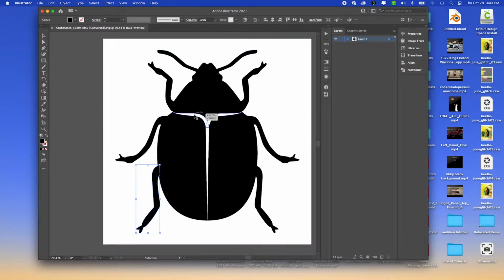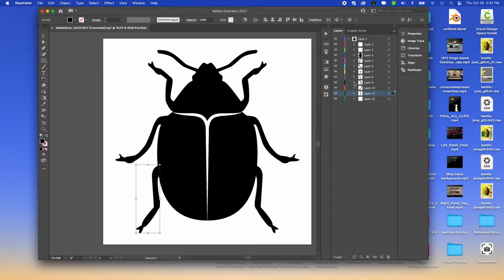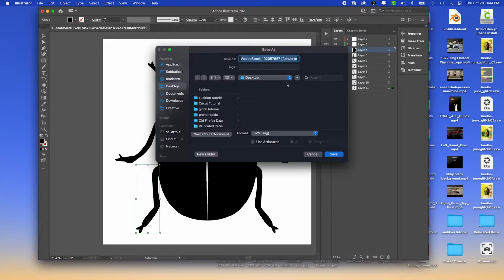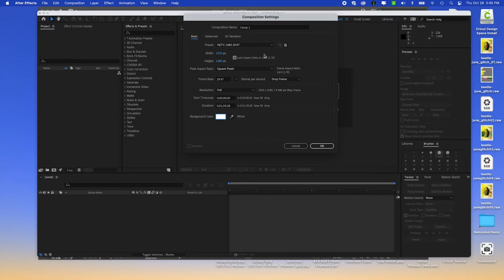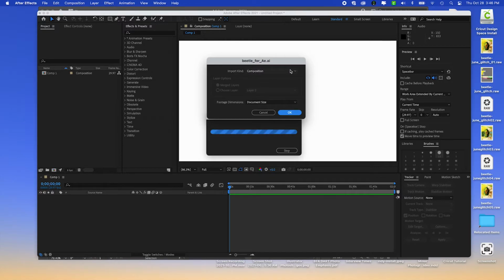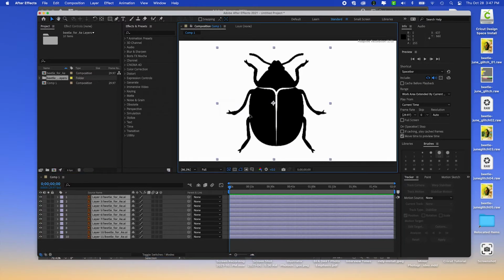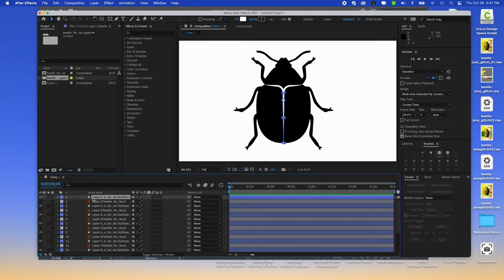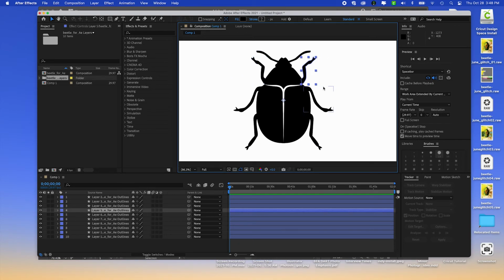Adobe Illustrator to After Effects Quick Tutorial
Learn how to take a graphic made in Adobe Illustrator and bring it into Adobe After Effects to animate it's separate layers! It is super easy!